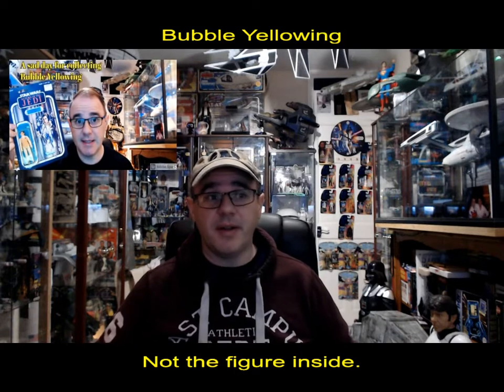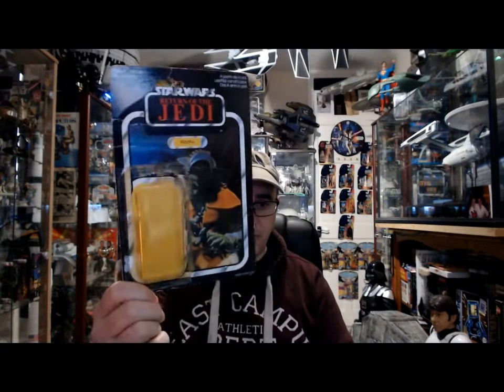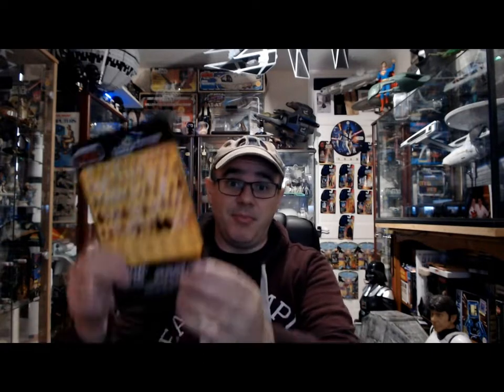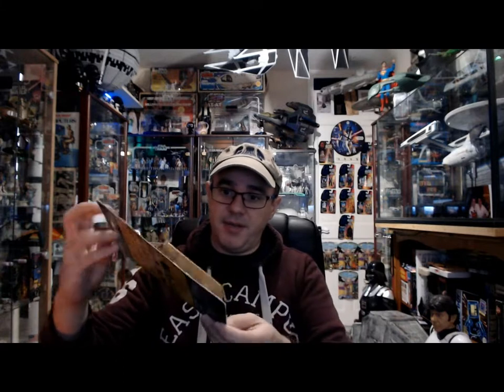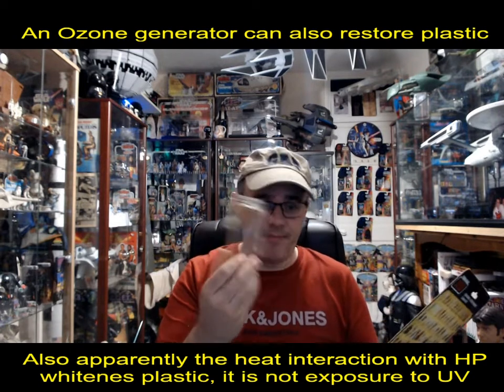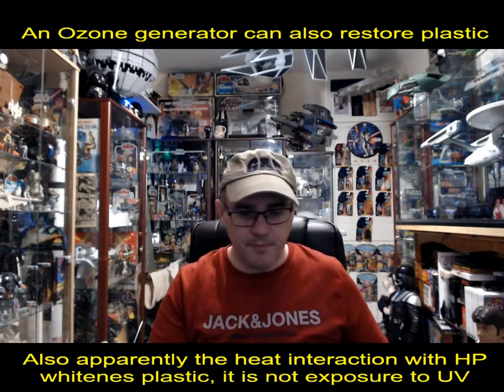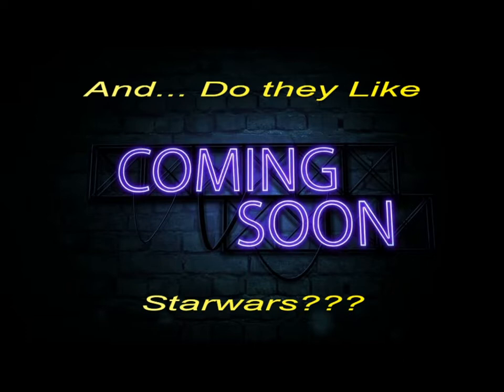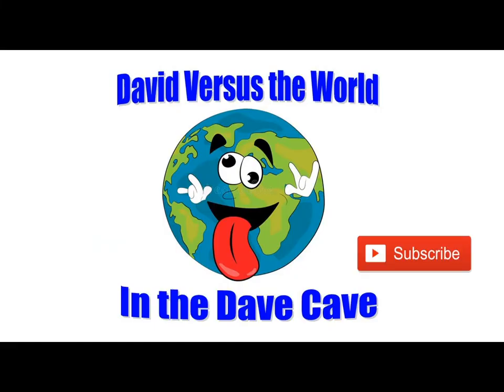Vintage figures, can yellow bubbles be restored PART 2 Fixing Yellowed Plastic. See the results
Yellowing of bubbles to Vintage carded figures. This is a continuation of my previous video where I investigate if yellow plastic bubbles to vintage carded figures can be restored. Watch and see the results of my restoration experiment.